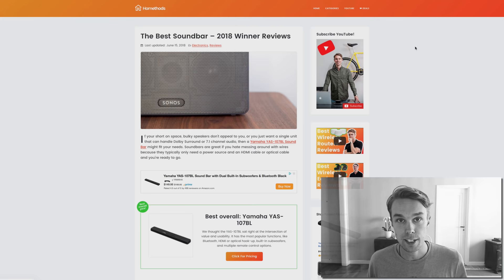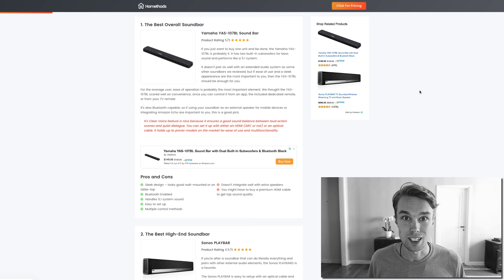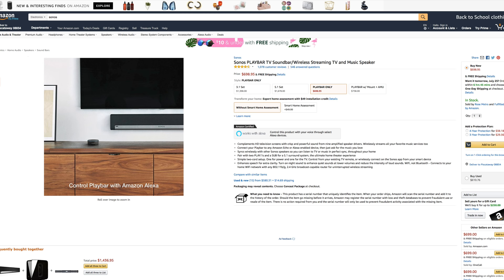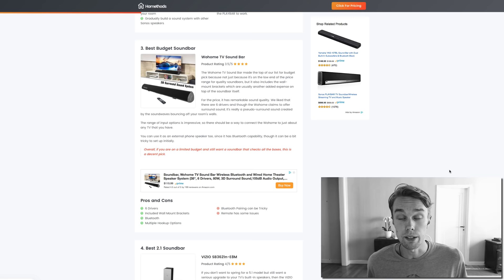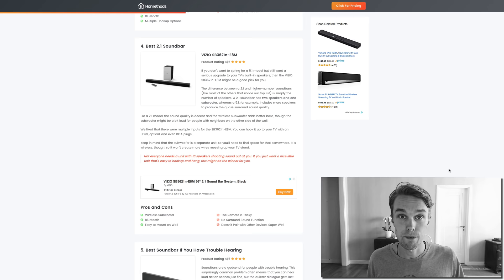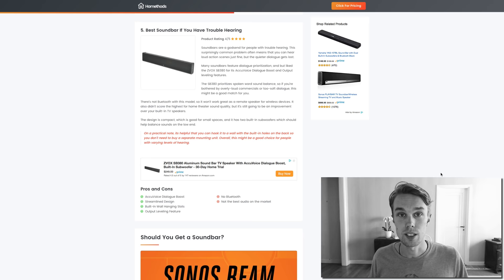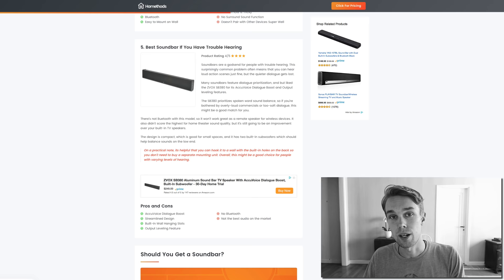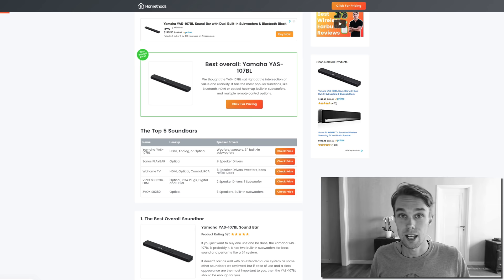Top 5 Best Soundbars (NEW 2018) - My Honest Review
CHECK UPDATED PRICES HERE
Yamaha YAS-107BL
Sonos PLAYBAR
Wohome TV
VIZIO SB3621n-E8M
ZVOX SB380

Top 5 Best Soundbars – 2018 Winner Reviews

If your short on space, bulky speakers don’t appeal to you, or you just want a single unit that can handle Dolby Surround or 7.1 channel audio, then a Yamaha YAS-107BL Sound Bar might fit your needs. Soundbars are great if you hate messing around with wires because they typically only need a power source and an HDMI cable or optical cable and you’re ready to go.

Should You Get a Soundbar?

So you’ve settled in on the couch with your popcorn and your beautiful flatscreen TV – but the audio quality is more like a sketchy drive-in and less like a personal home theater.

The built-in speakers on even the most premium TVs are often substandard because they need to be small to match the slim profile that TVs have adopted. This means that if you want a good viewing and listening experience, you need to supplement your TV with some external speakers.

There’s nothing like a shiny new flat screen hanging on your wall or reigning majestically over an entertainment system. Unfortunately, most of these beautiful televisions are designed for a streamlined design, which is great for the aesthetics of your décor but not so great when it comes to speaker quality.

Most TVs today have flat speakers built in. They look nice, but the sound quality won’t be top notch, even on higher-end TVs or massive screens.

That means that you need to purchase some kind of home speaker system if you want sound quality to match the viewing experience.

Multiple speaker systems are great and can give you real surround-sound, but they are expensive, bulky, and a lot of people just don’t like the look of large audio equipment scattered around their living room – flashbacks to the 80’s, anyone?

Enter the soundbar. It’s basically several audio drivers (as few as two and as many as nine) assembled inside of one unit and calibrated so each speaker is keyed into a different channel of sound.

Even at it’s most basic, a soundbar is a good option if you’re fed up with your TV’s poor sound and just want a single, better speaker that can handle your movies and music better.

More complex versions have advanced pairing options, Bluetooth, connectivity to other speakers, custom apps, and on and on. More on that in a second.

Basically, a soundbar might be worth it to you if:

- You want a better speaker for your TV
- You want something that can be wall-mounted
- You’re tight on space
- You move a lot
- You don’t like how multi-speaker sound systems look
- You want something easy to install
- You want to simulate surround sound without paying the big bucks
- You want something that can pair with mobile devices
- You have trouble hearing or have a hearing aid.

Homethods.com is a participant in the Amazon Services LLC Associates Program, an affiliate advertising program designed to provide a means for website owners to earn advertising fees by advertising and linking to amazon(.com, .co.uk, .ca etc) and any other website that may be affiliated with Amazon Service LLC Associates Program.